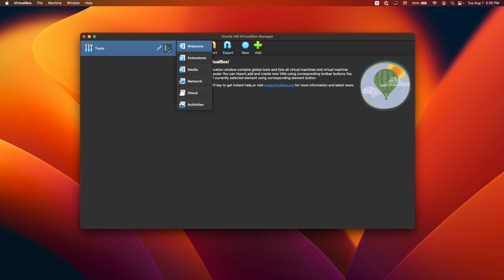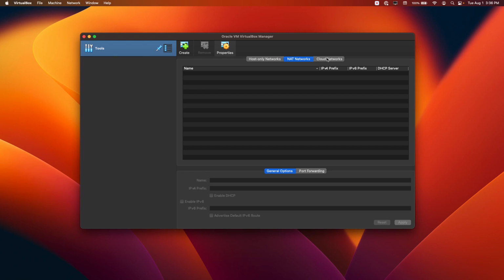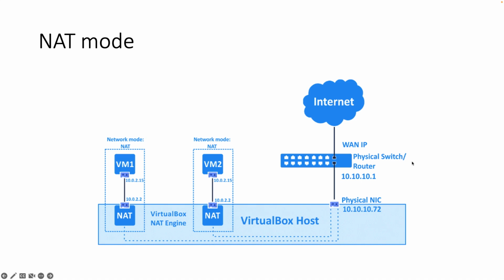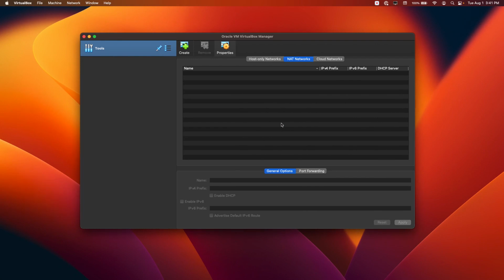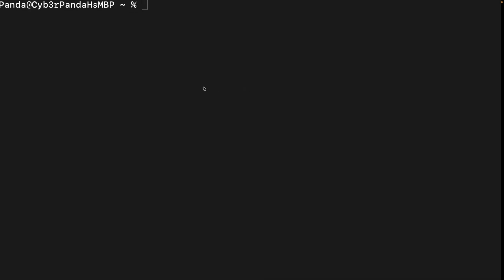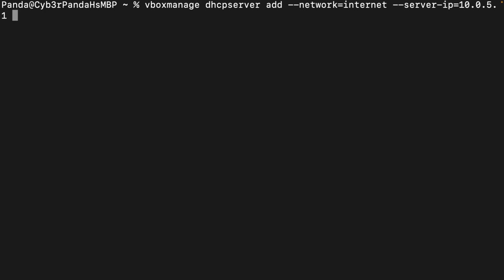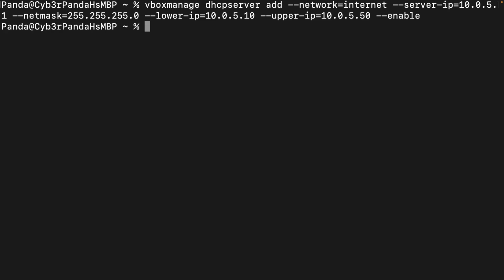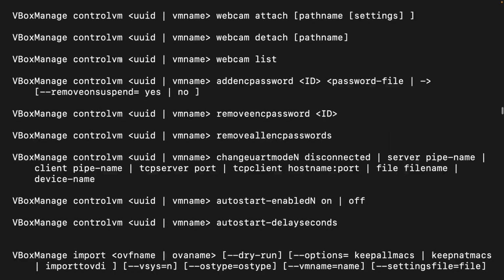VBOX 002: Configuring Network Adapters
How to configure NAT Network and Internal Network modes